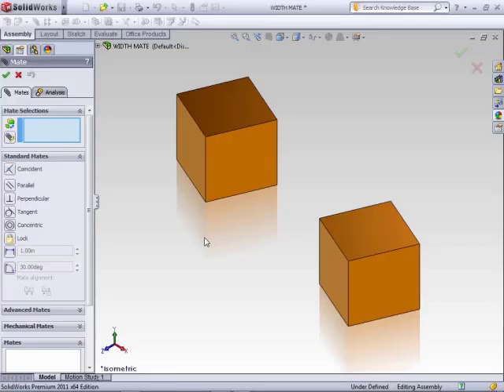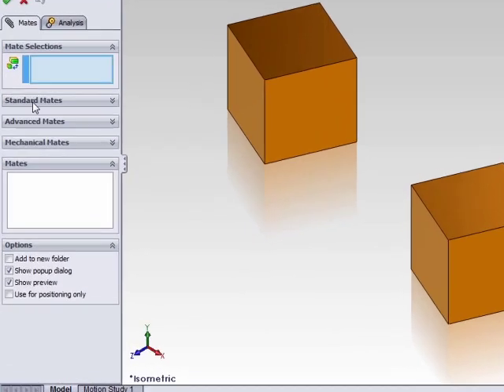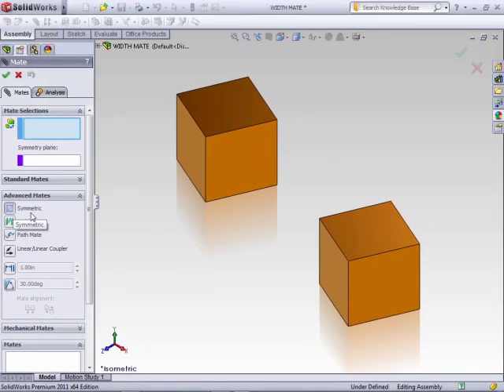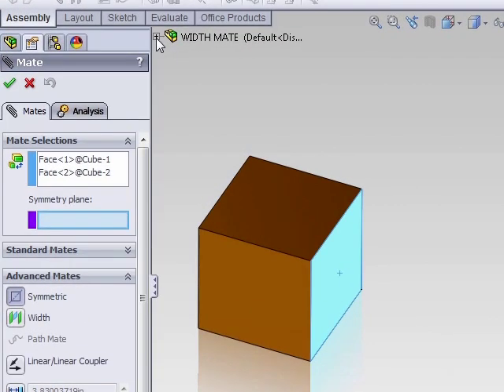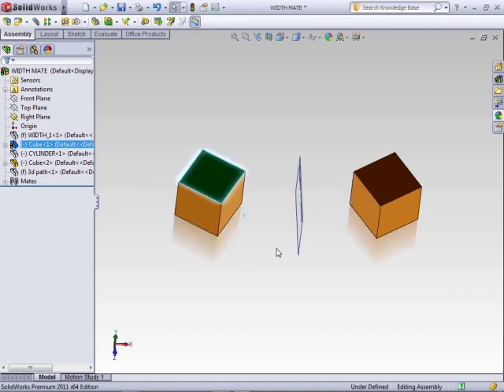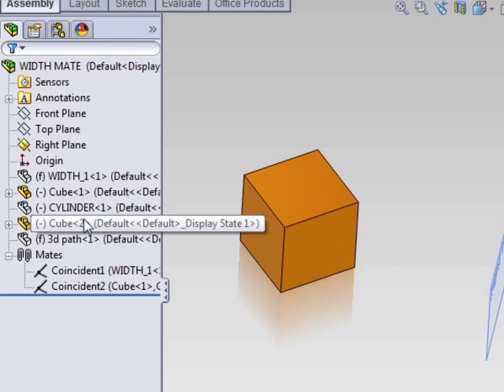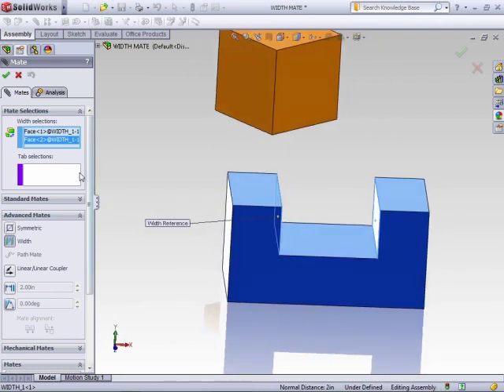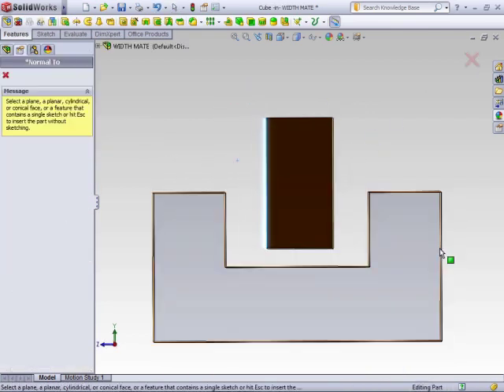Solidworks 2011 Tutorial - Advanced Mates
Want all of our free Solidworks videos?

.This short Solidworks video tutorial covers Advanced Mates. This video is just a short extract from the full 11 hour course. YouTube